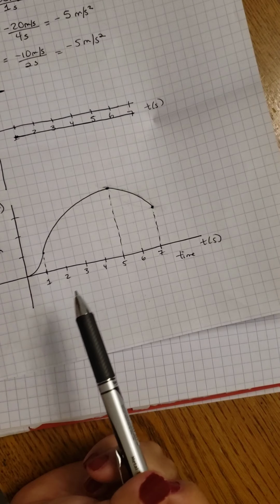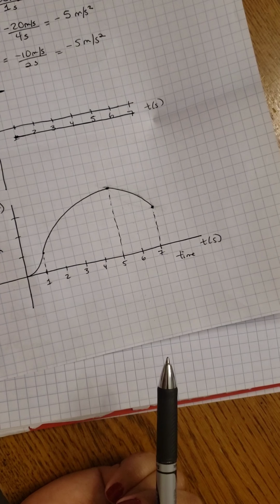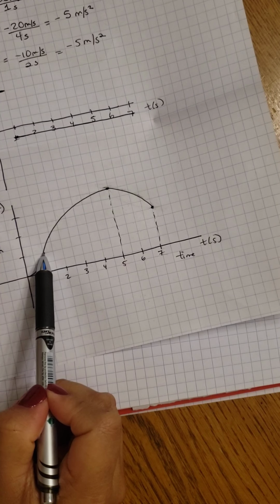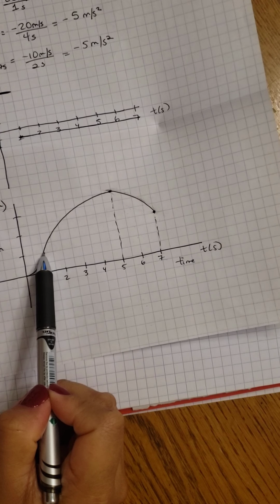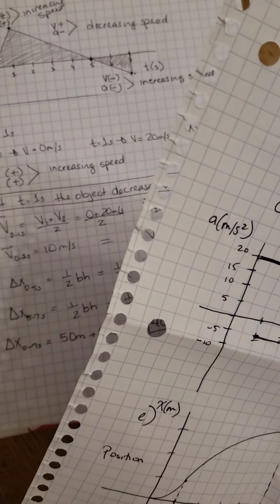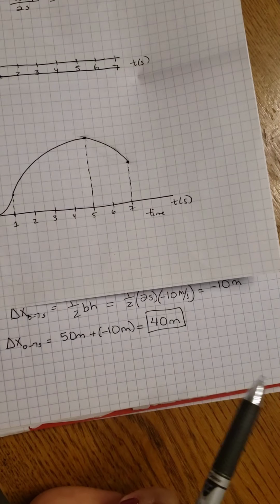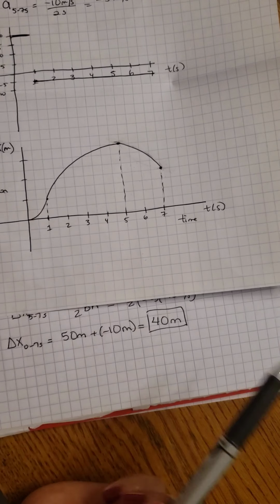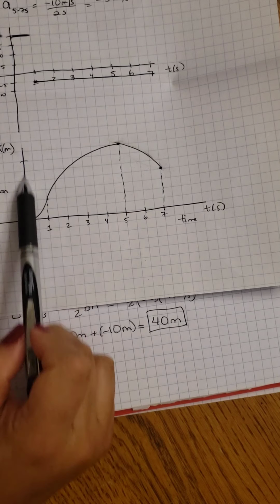FRQ #1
September 4